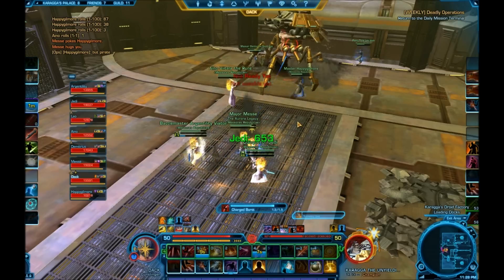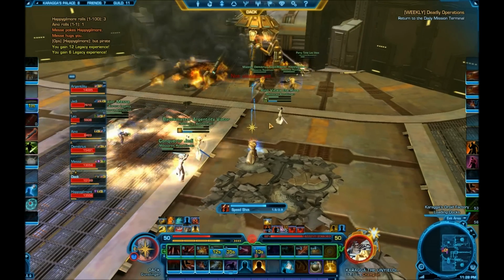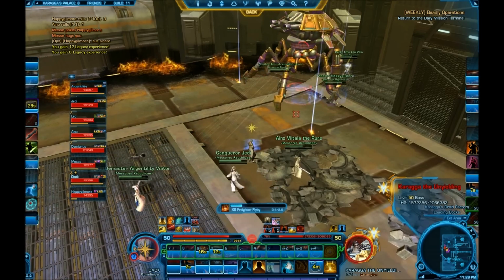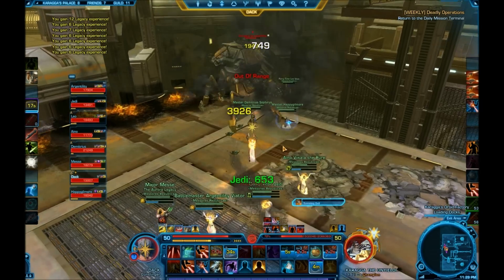Messores Republicae's Guide to Nightmare Mode Karagga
Watch in 1080p Fullscreen!

Guide to Karagga the Unyielding Nightmare Mode
Messores Republicae
Server: Sword of Ajunta Pall

This is our Nightmare Mode kill on Karagga the Unyielding. This guide will work for Nightmare Mode, Hard Mode, and Normal Mode/Story Mode runs; the mechanics of the fight do not change.